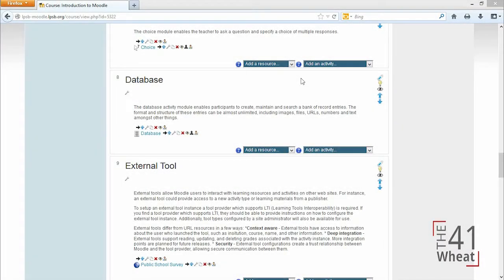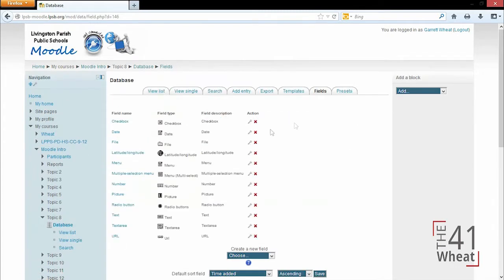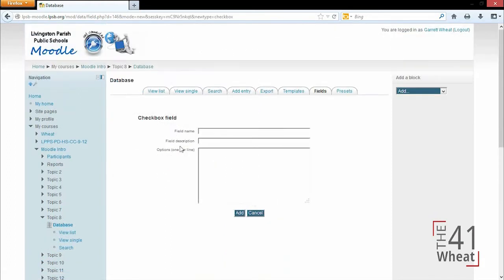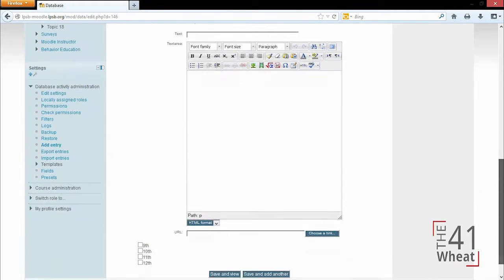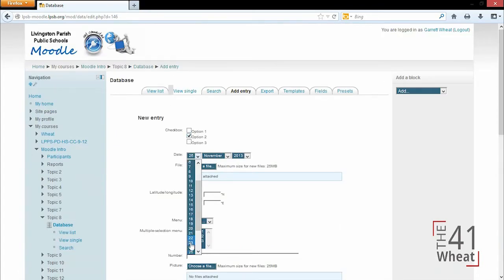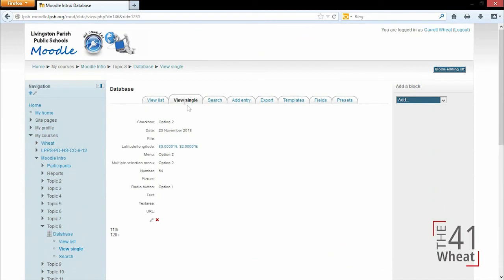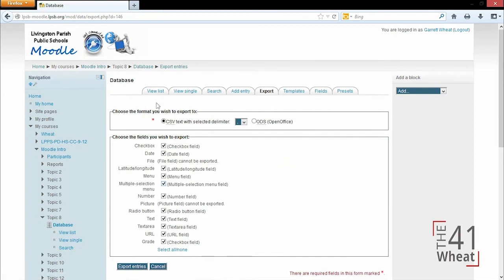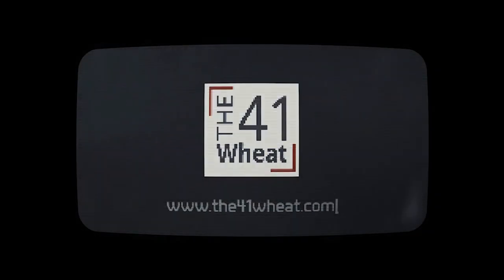Part 16 - Databases (Moodle How To)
Part 16 - Databases

In this video:
Sharing information through Moodle's online Database.  Setup what you would like to be the topics of your files, including:
Checkboxes, date, file, latitude/longitude, selection menu, number, picture, radio buttons, text area, and urls.